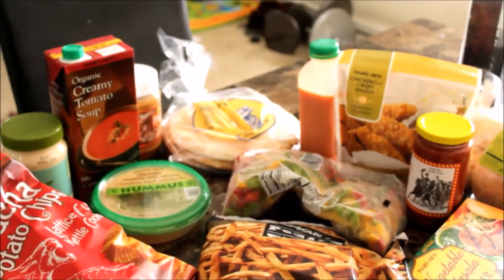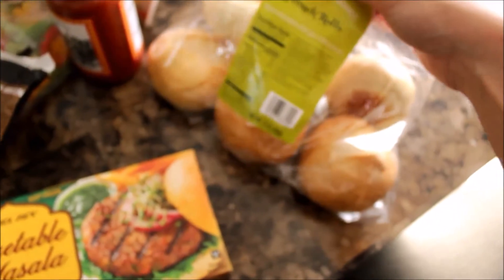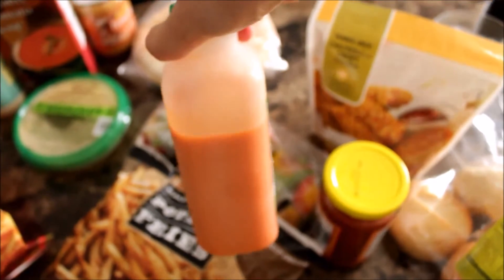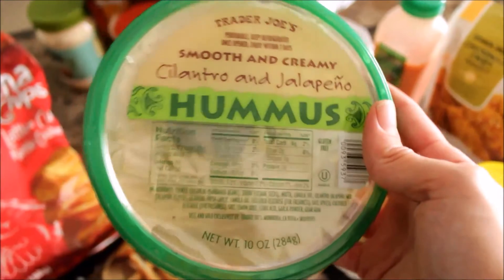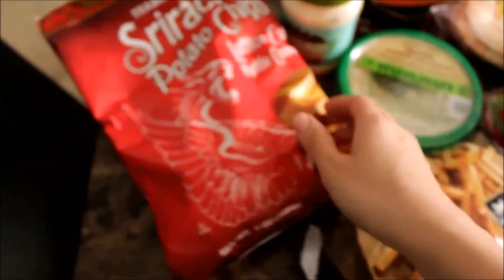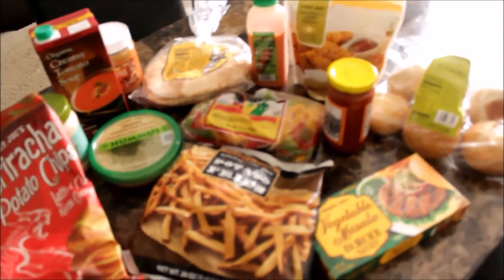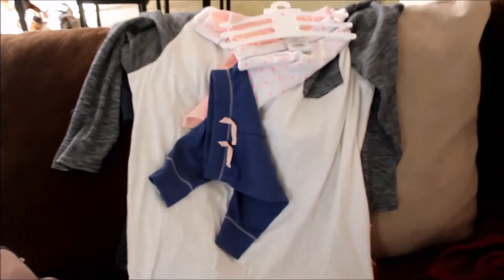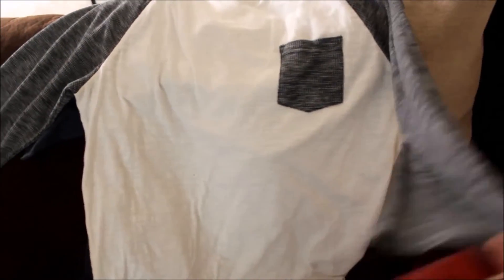VEGAN GROCERY HAUL- HEALTHY MOM LIFE